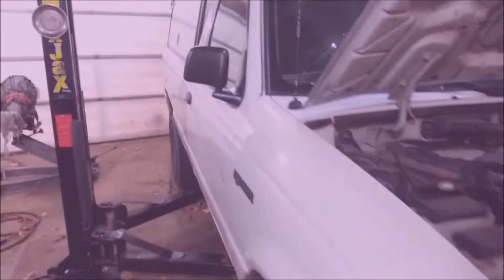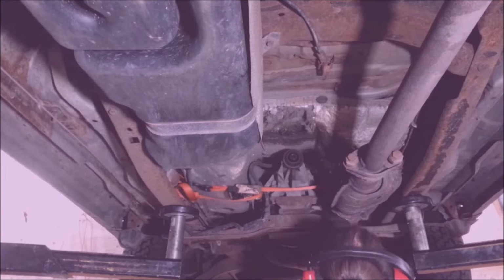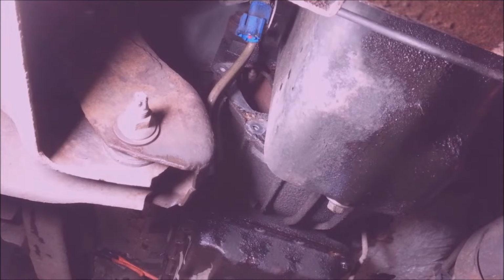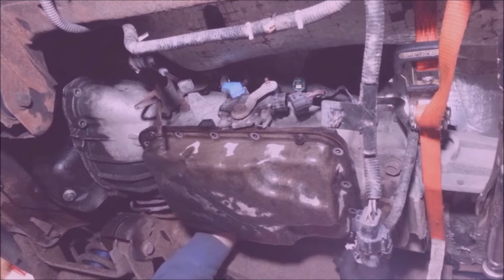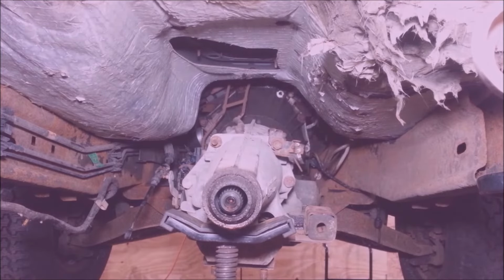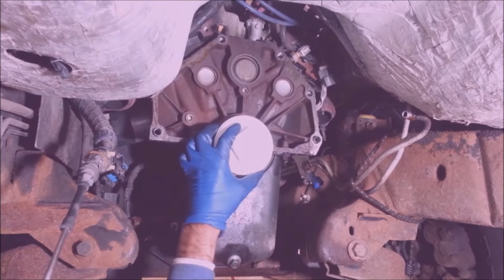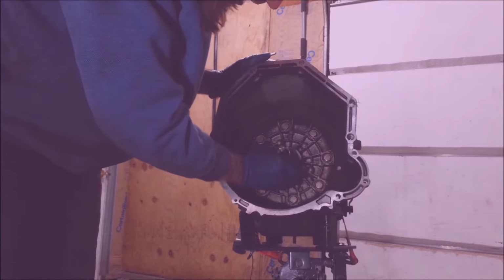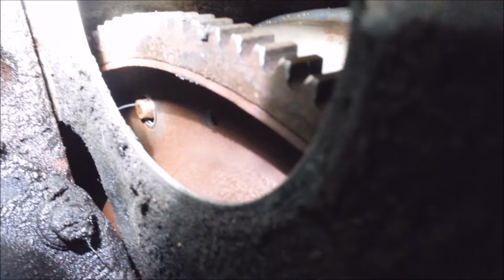1997-2011 Ford Ranger transmission replacement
How to fix, or replace a 5R55E transmission on a 2WD 3.0L. This was a 2005. Mazda B3000 is the same junk. 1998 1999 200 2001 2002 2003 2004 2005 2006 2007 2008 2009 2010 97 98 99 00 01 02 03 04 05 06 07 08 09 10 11